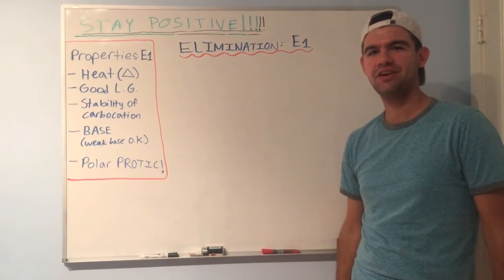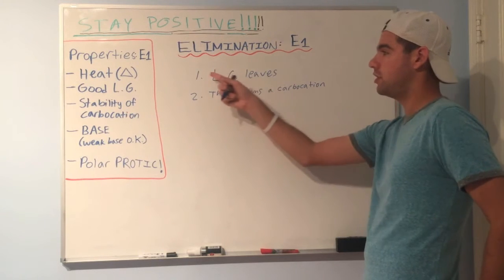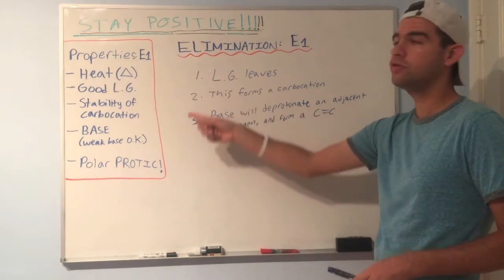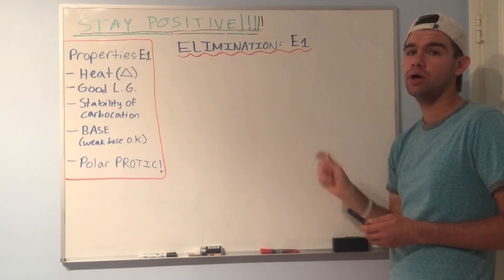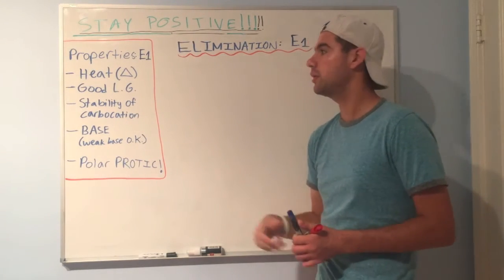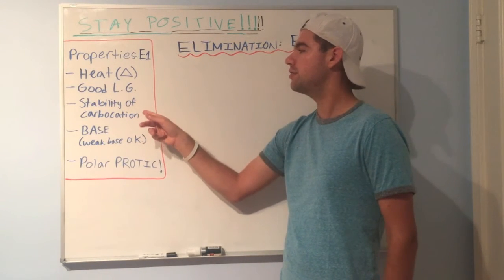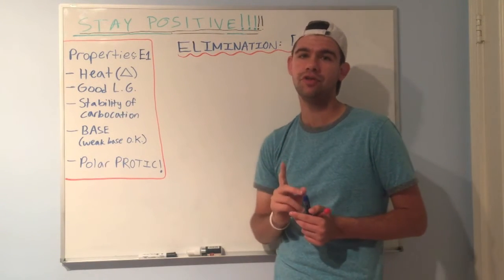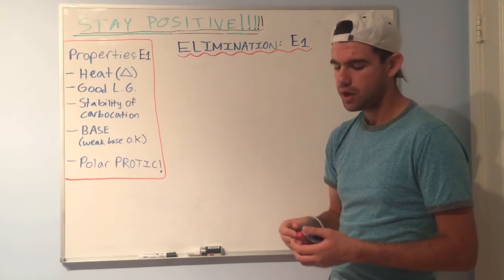E1 (Elimination) Reactions and Zaitsev's Rule: Mechanism and Properties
Hi there! In this video I take you through an in-depth discussion of the E1 mechanism and its properties, as well as an explanation of Zaitsev's rule, coupled with some examples. Hope this helps!